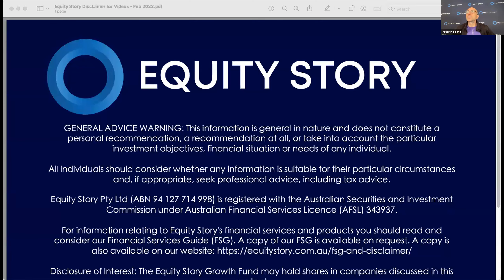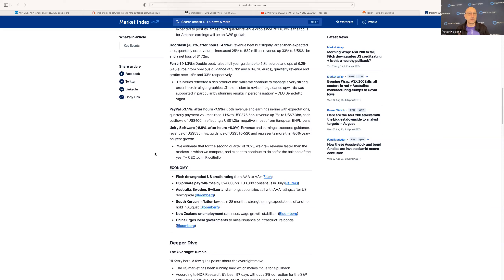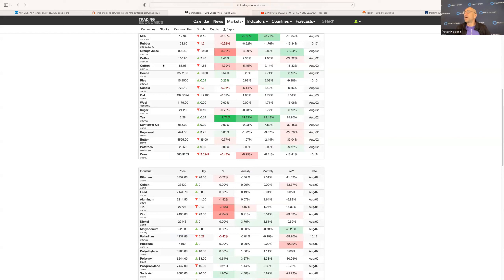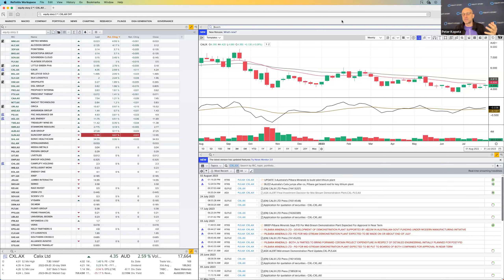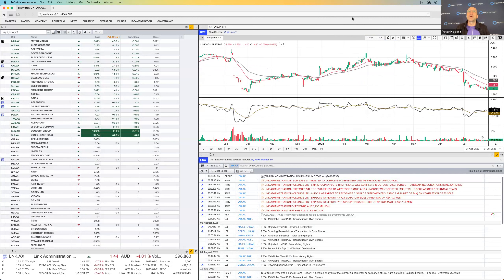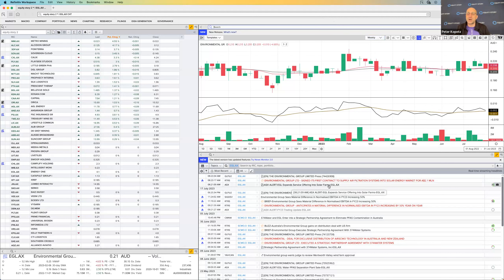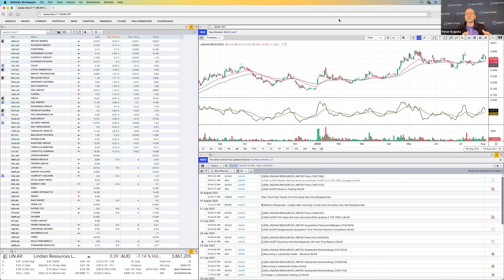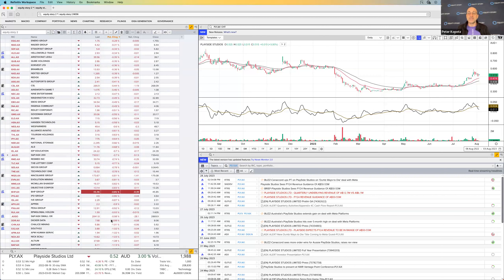Does a Fitch US ratings downgrade have so much clout? Find out with Daily Trade Watch, 3 August 2023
Daily Trade Watch Podcast: 3 August 2023 – Equities Analyst Peter Kopetz (The Wolf) brings you 100% independent recommendations of the best shares to buy today, the shares to hold and the shares to sell. If you want to get the best recommendations for how to invest in Australian stocks based on full technical and fundamental analysis each day, Trade Watch is a 'must view' video.

Big falls in the US namely attributable to a AAA to AA+ ratings downgrade by Fitch of US. As if we needed an excuse to take some profits. Still there are worries about food security as wheat is affected as Russia brazenly is cutting off wheat supplies in Ukraine and news in that India are halting exports of rice for domestic consumption. Hmmm, there is always something to worry about. Not much joy on the markets so it’s time just to take stock and look to accumulate some good stories for the long term closer to trendlines.

General advice warning: This information is general in nature and does not constitute a personal recommendation, a recommendation at all, or take into account the particular investment objectives, financial situation or needs of any individual. All individuals should consider whether any information is suitable for their particular circumstances and, if appropriate, seek professional advice, including tax advice.

Equity Story Pty Ltd (ABN 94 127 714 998) is registered with the Australian Securities and Investment Commission under Australian Financial Services Licence (AFSL) 343937. For information relating to Equity Story's financial services and products you should read and consider our Financial Services Guide (FSG). A copy of our FSG is available on request. A copy is also available on our